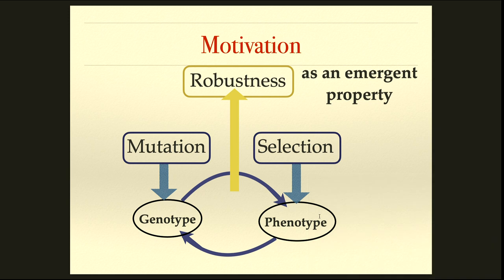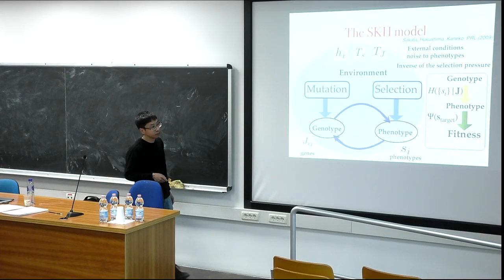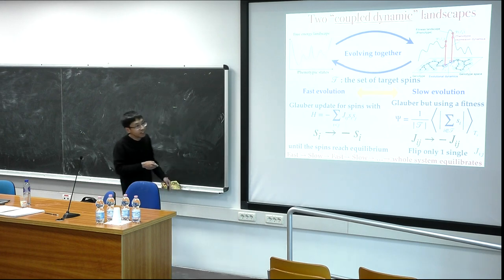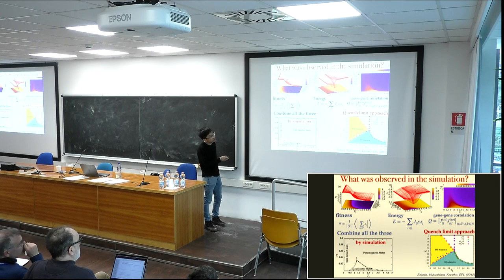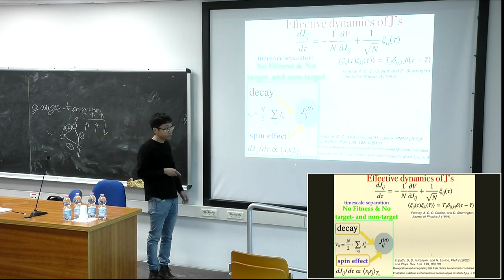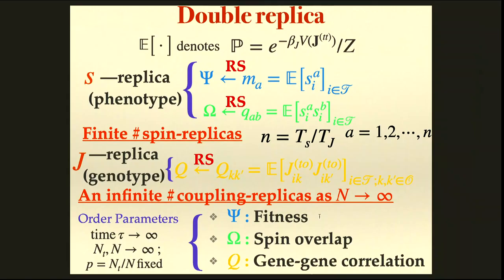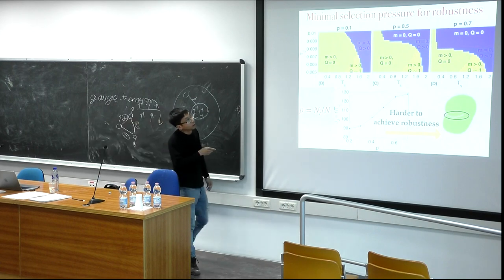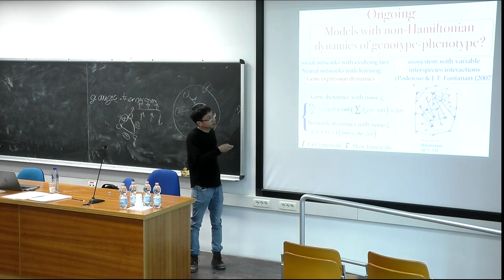Double replica theory for the evolution of genotype-phenotype relationship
Speaker: Minh Tuan PHAM (Niels Bohr, Copenhagen)